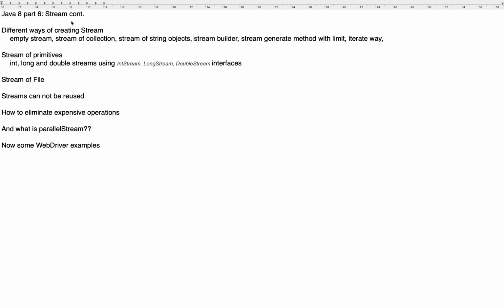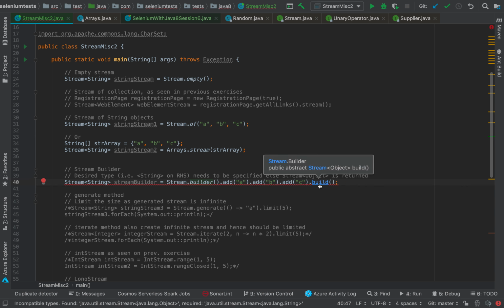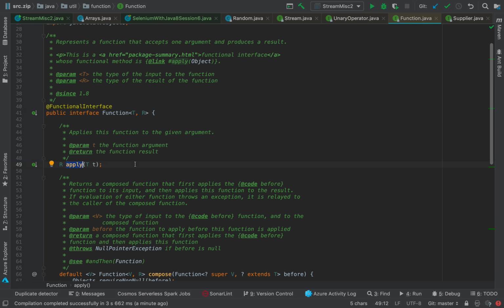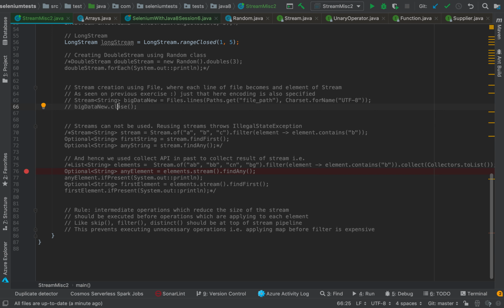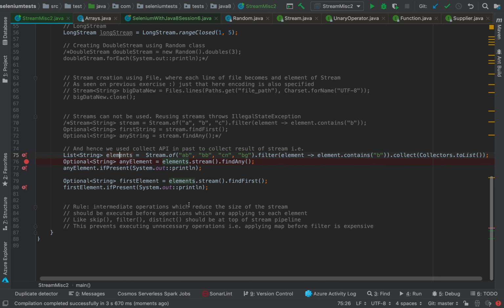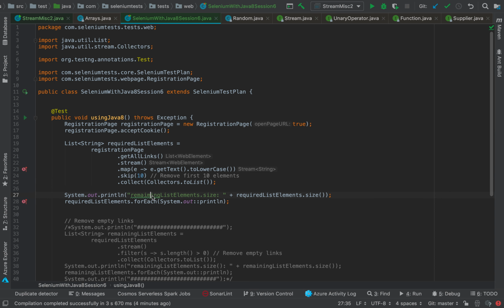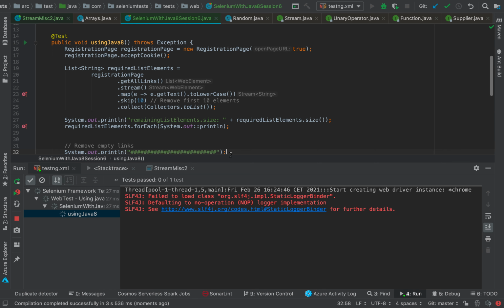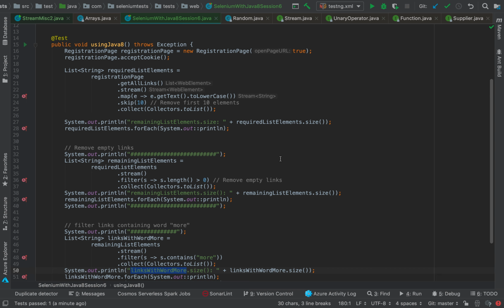Java 8 part 6: Stream cont. and Selenium WebDriver